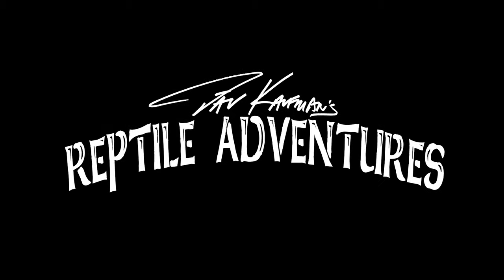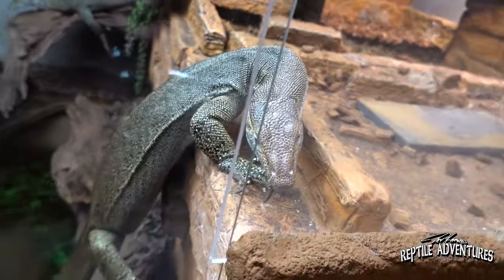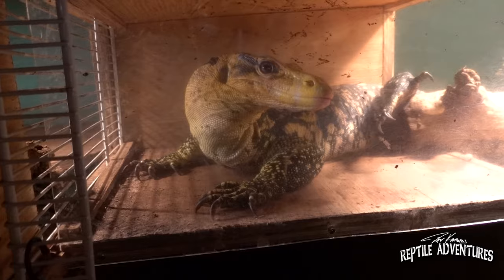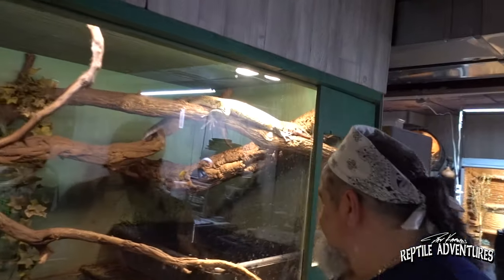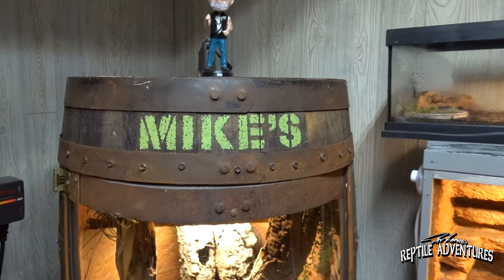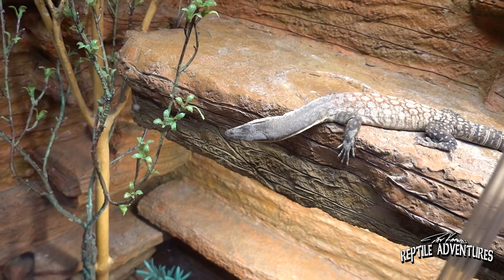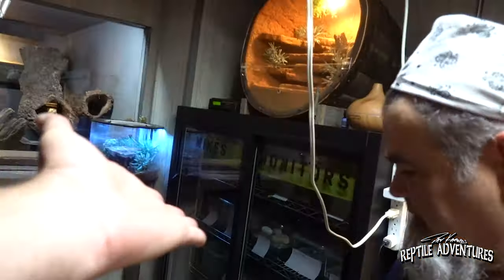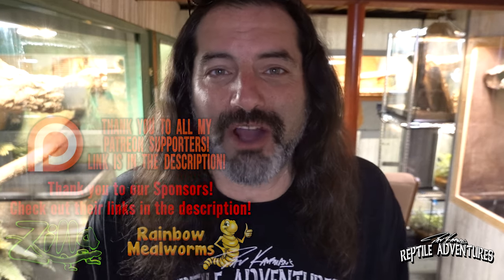INCREDIBLE MONITOR LIZARD REPTILE ROOM TOUR! (Mike's Monitors)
If you've ever wanted cool ides for a DIY reptile room, with amazing reptile enclosures for your ackies, rock monitor lizards, water monitor lizards,, or other monitor lizards and reptiles, then you need to see Mike's Monitors reptile room tour! Mike works with some amazing and rare monitor lizards like Merten's water monitor lizards, peach-throat monitor lizards, Kimberly rock monitor lizards and more! This is one reptile room you have to see to believe!